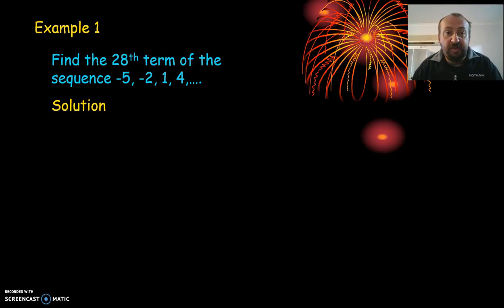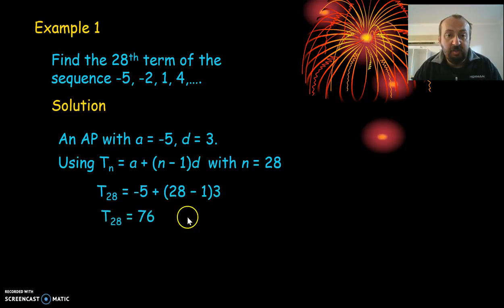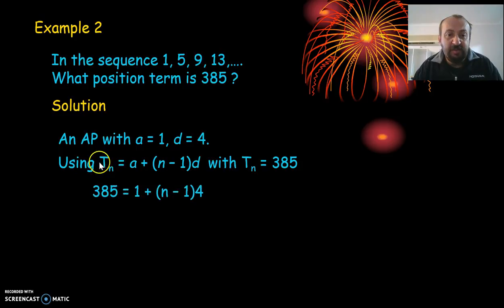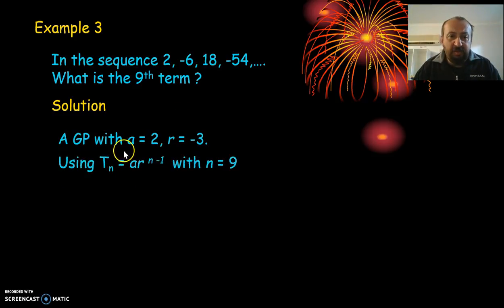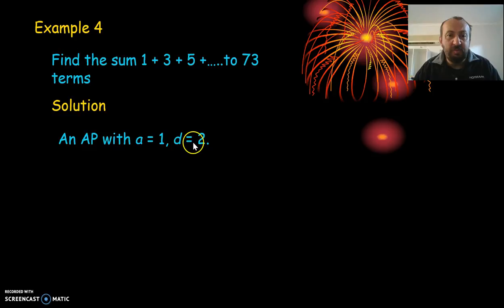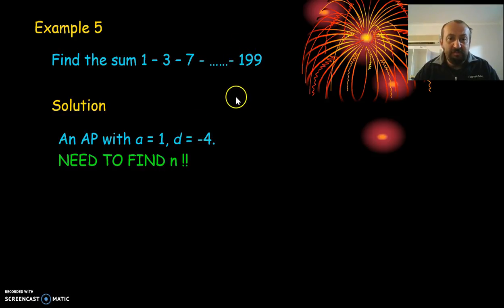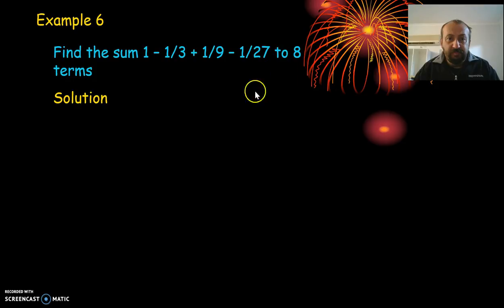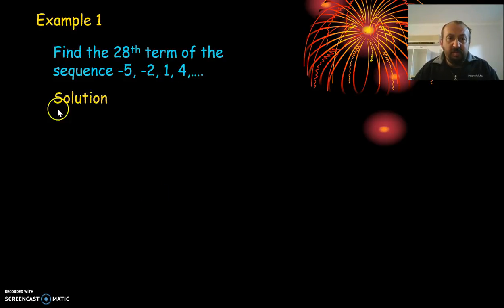SequencesSeries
Yr 11 Maths sequences and Series